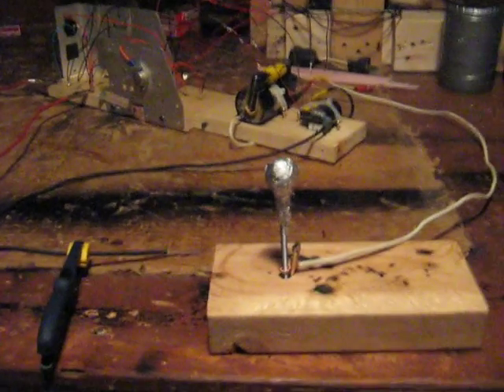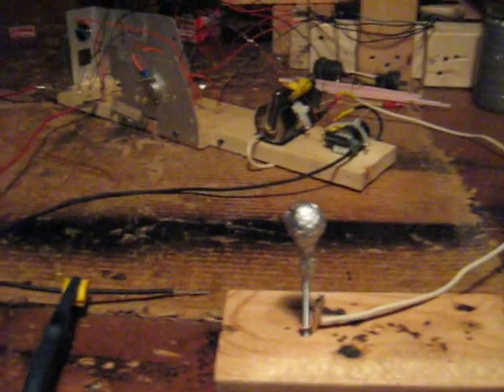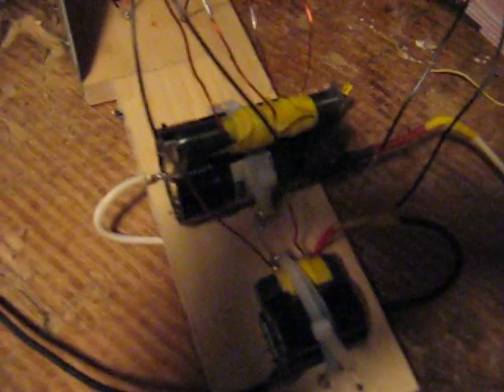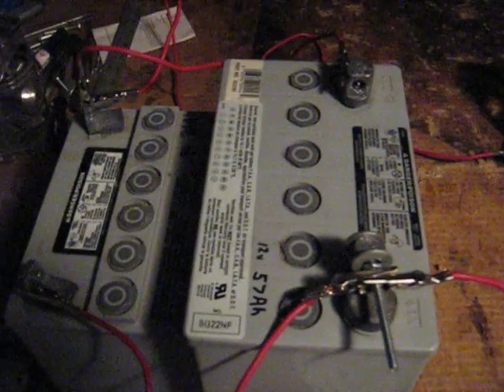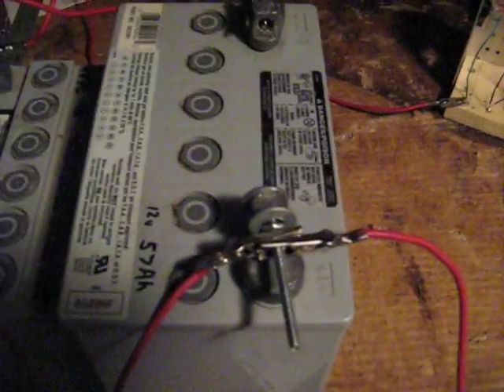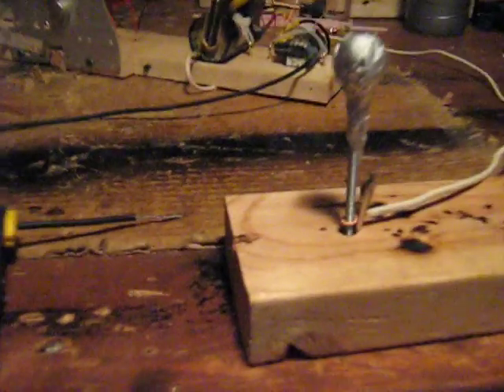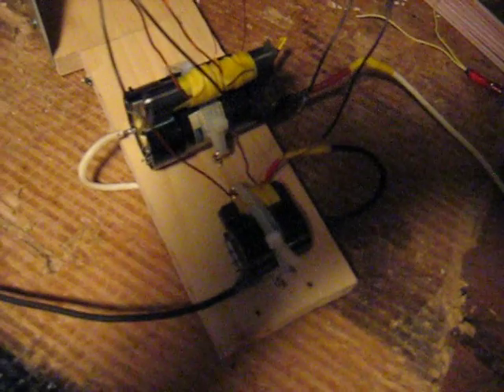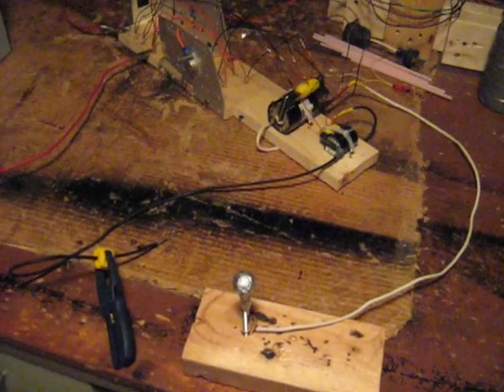Double Barrel Flyback Transformers 30-40 Kv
I forgot that I wanted to show how the spark arcs right through the fairly heavily insulated extension cord wire. It arcs right through it if I hold the insulation about 1 cm from the terminal...lol. Also, the spark is very fuzzy. It jolted me a couple of times because of the hole in the insulation. The 3-4 cm arc is purple and I imagine very hot. Tesla knew how to have fun!